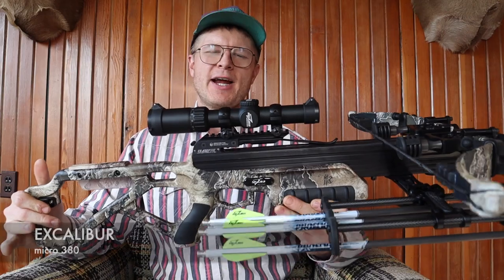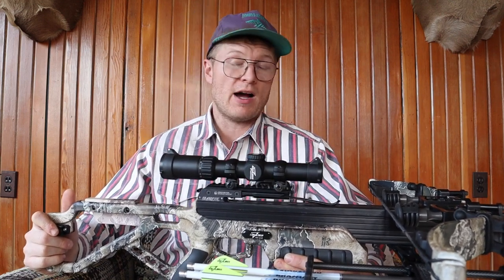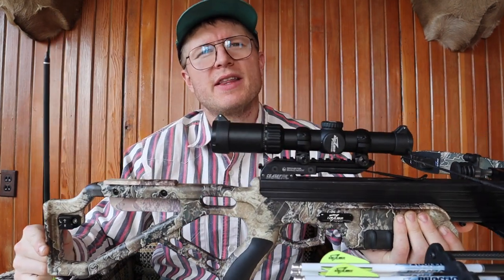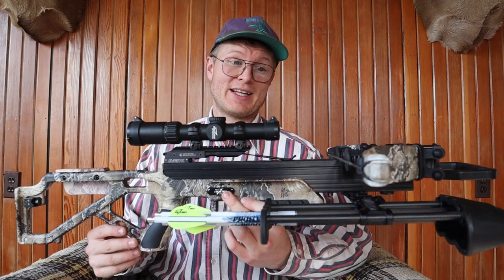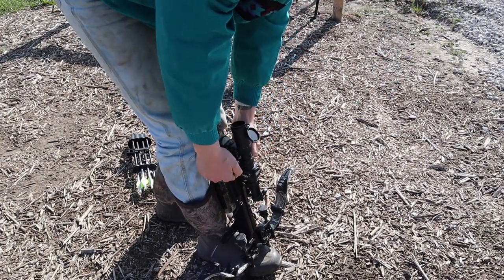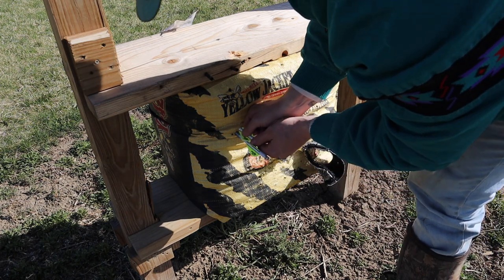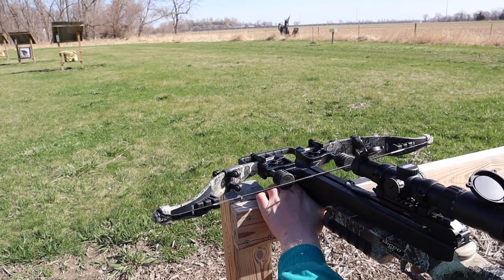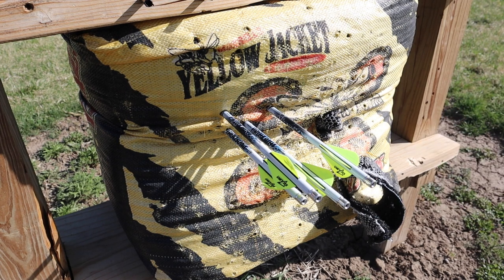EXCALIBUR MICRO 380 CROSSBOW REVIEW | LIVE ACTION DIAL IN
Brand new excalibur bow sight in and review. I preordered this bow a few months ago and can't wait to put it to good use. Live action.